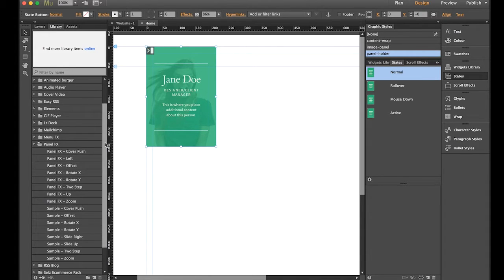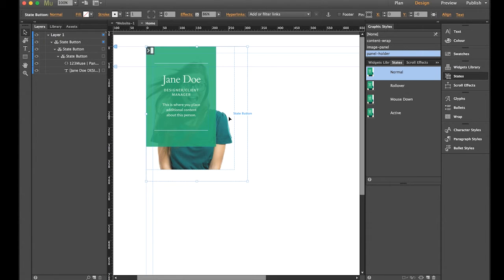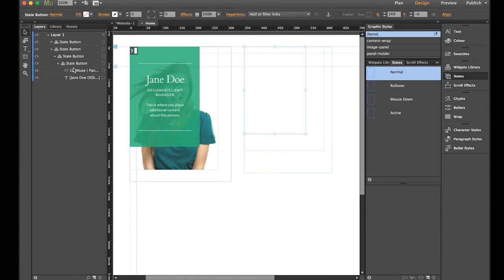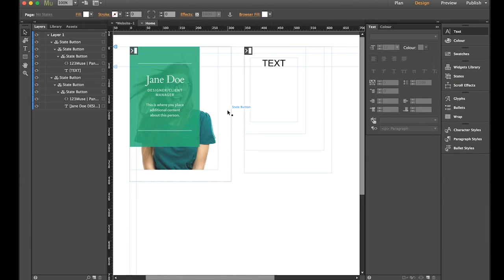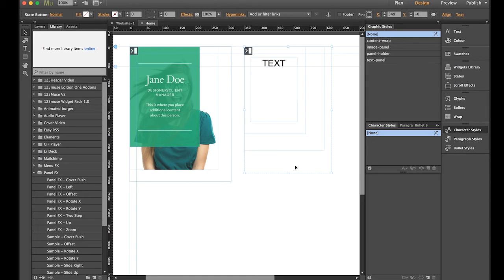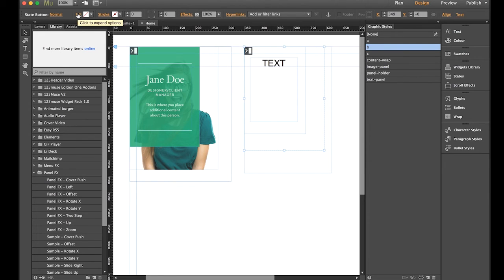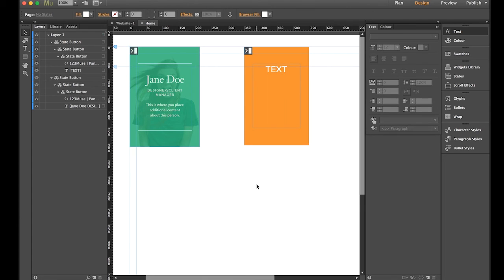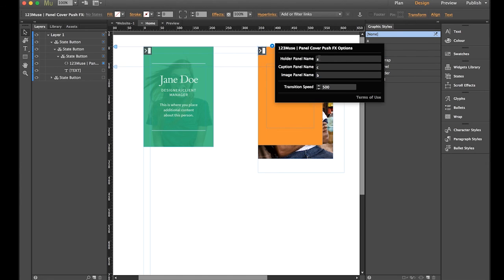Panel FX Training... updated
*** PLEASE NOTE ***
This tutorial will show you how to use the Panel FX widget.